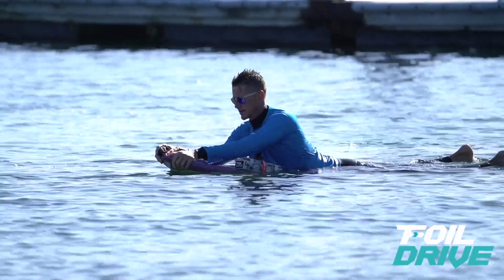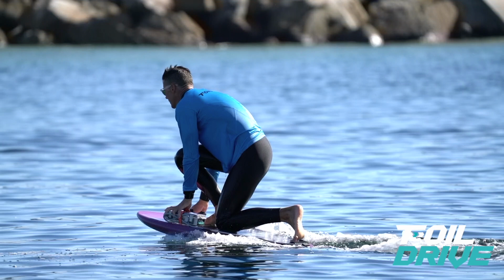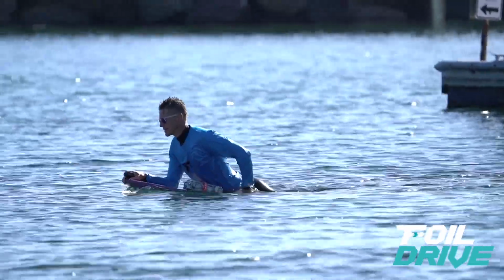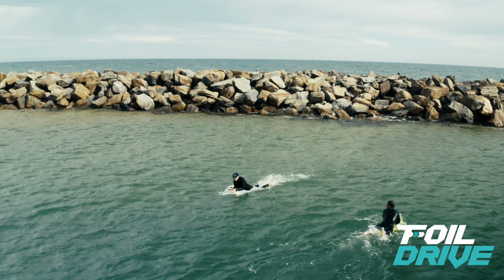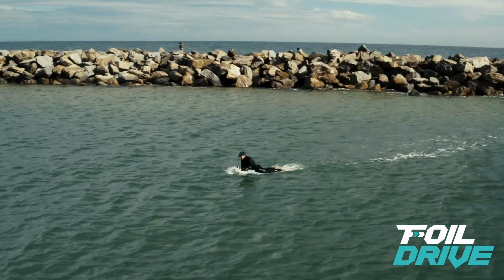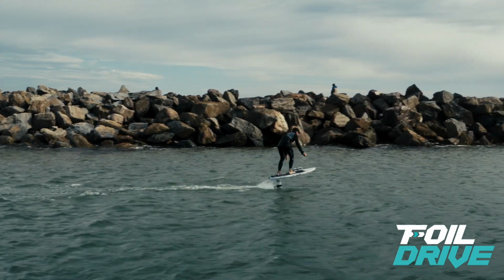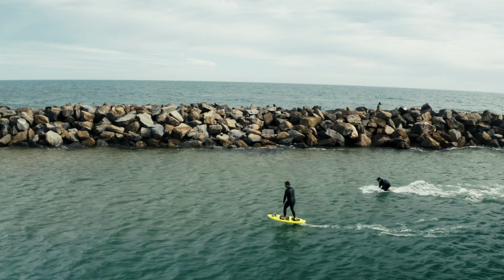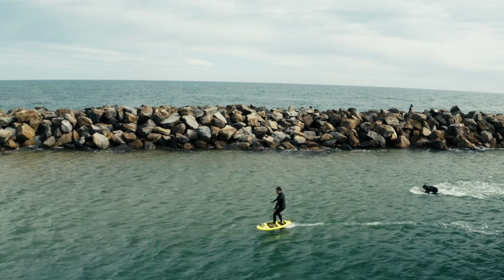Low Volume Prone Board Takeoff Foil Assist Technique | Foil Drive Masterclass Series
With lower volume, prone style boards, the Foil Drive take-off technique becomes critical to perfect. A good technique both improves your runtime, and your experience!

Watch as Dominic walks you through different components of good technique and some roadblocks come across in your journey.

0:00 Intro
0:28 Technique Tips
2:51 Common Mistakes
3:57 Tips if You Still Can't Get on Foil
5:13 If Your Board or Foil is Too Small
7:07 Further Technique Video